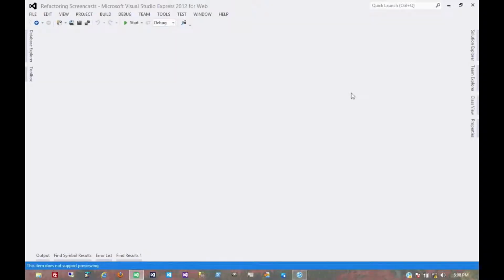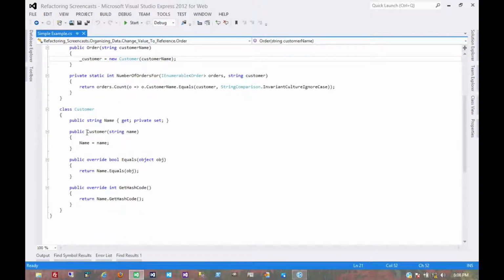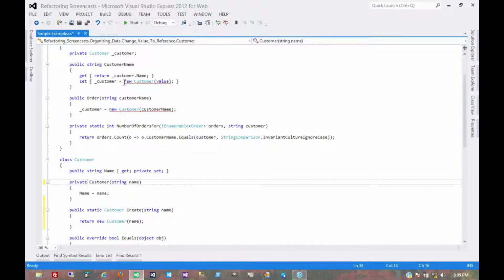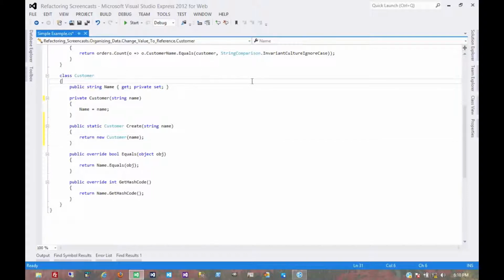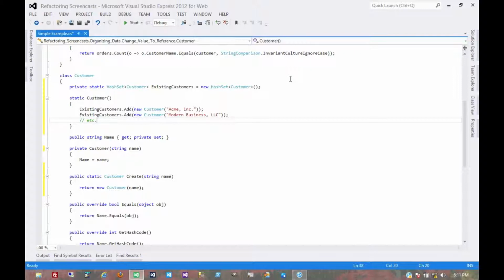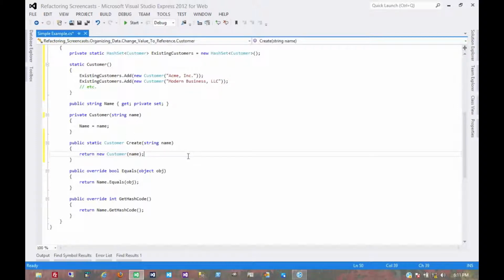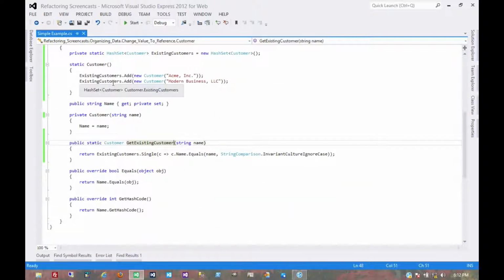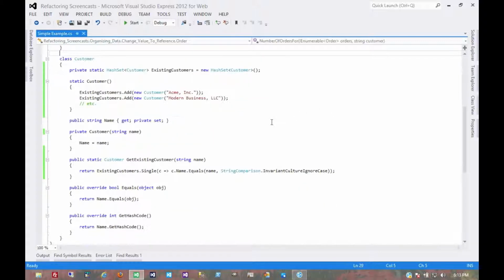Change Value To Reference